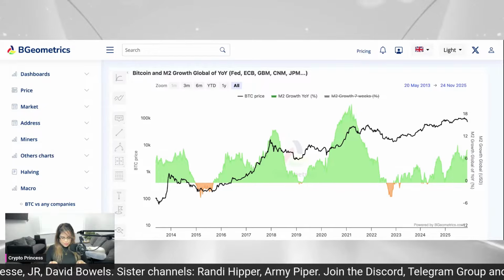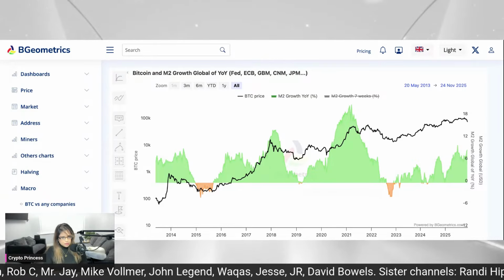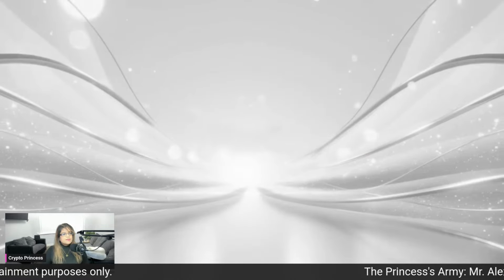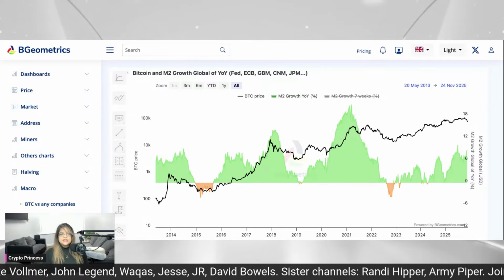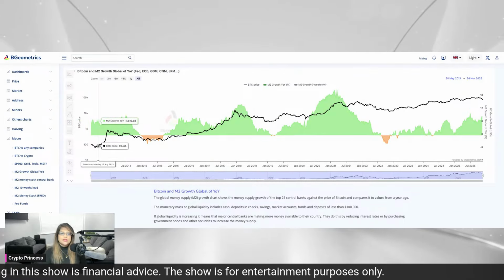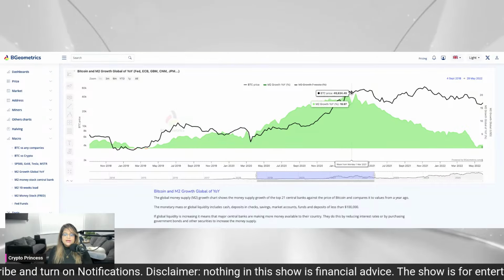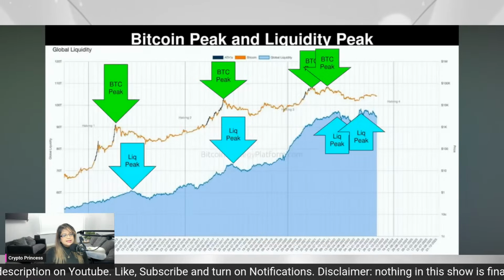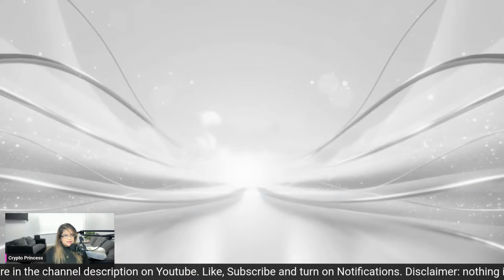M2 money supply and Bitcoin - the hidden relationship clearly explained!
In this stream, we examine the relationship between the M2 money supply and Bitcoin’s price movements using historical data, current macro conditions, and objective analysis.

We will explore:

What M2 money supply represents

Historical correlations between liquidity and Bitcoin

Periods where Bitcoin followed M2 trends

Periods where the relationship weakened or diverged

How other macro factors (USD strength, risk appetite, policy shifts) interact with liquidity

What recent M2 changes may or may not signal for Bitcoin going forward